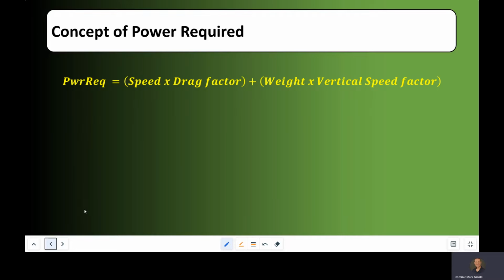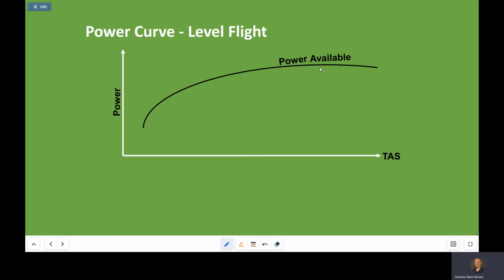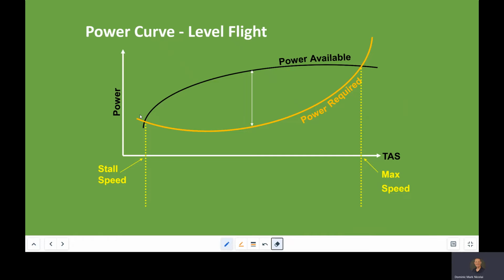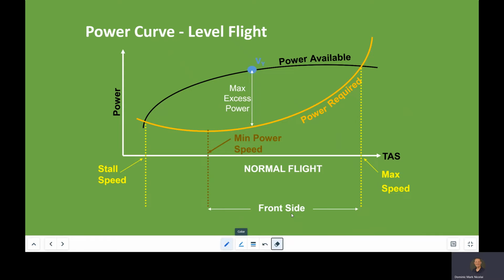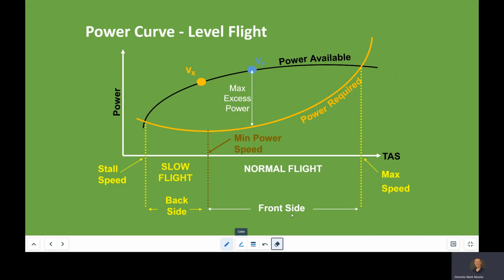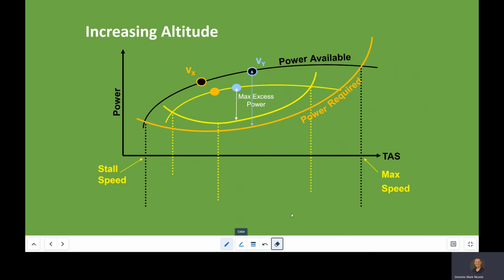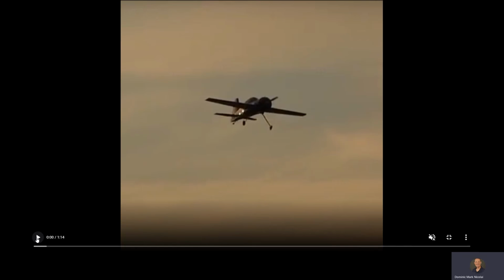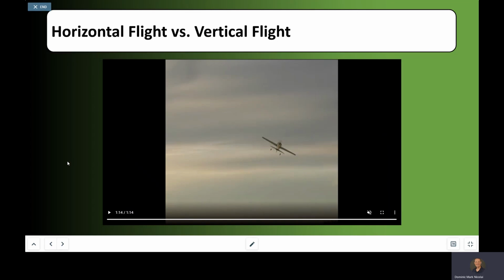Lesson 08 Part v Power